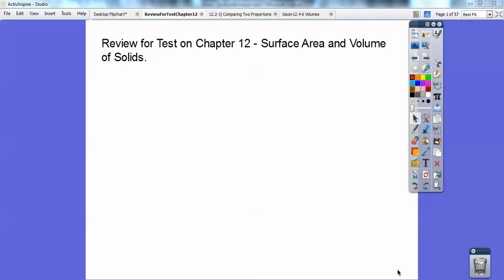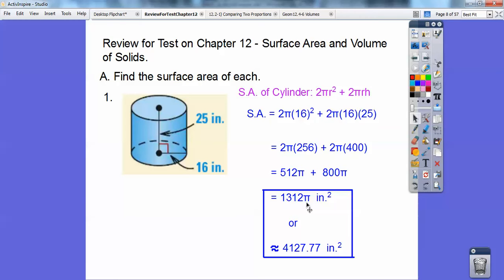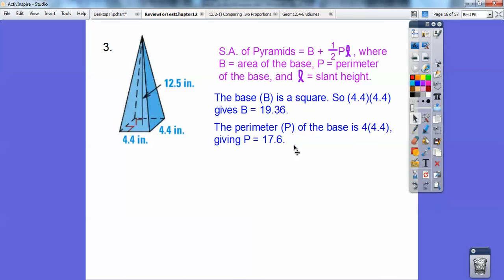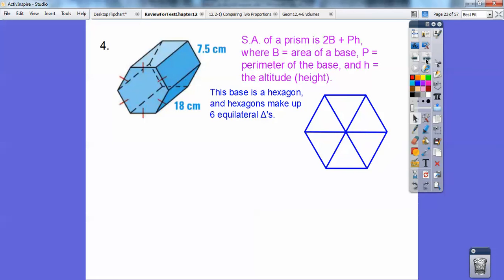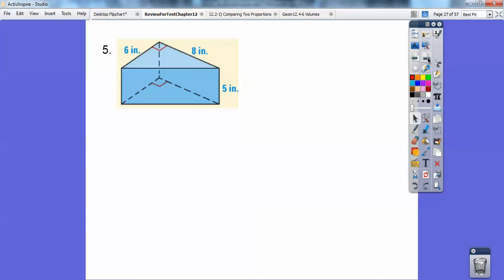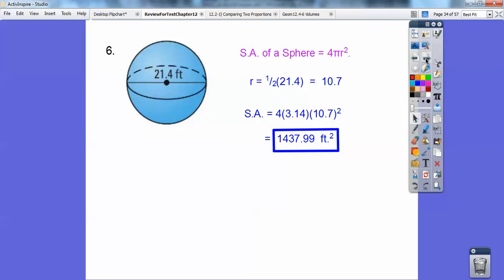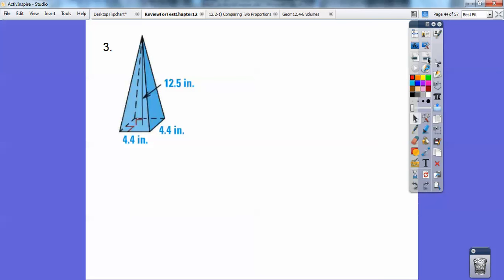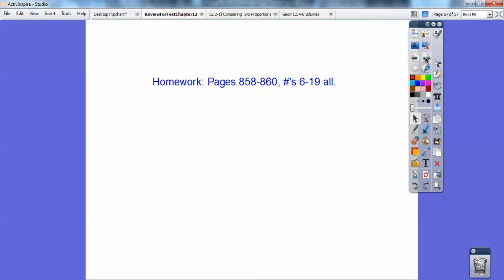Review For Test on Geometric Solids Chapter 12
This Geometry Review shows you how to find the Surface Area, Lateral Area, and Volume of all the Geometric Solids (Prisms, Cylinders, Pyramids, Cones, and Spheres). You will do great on your test after this video!